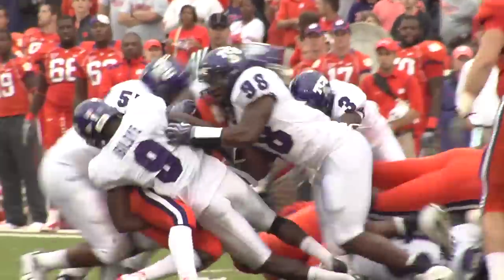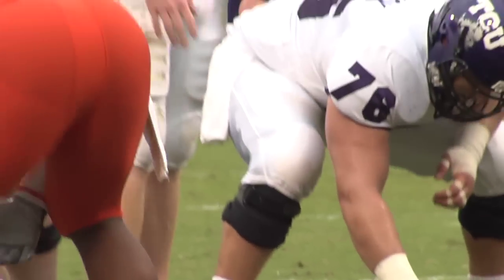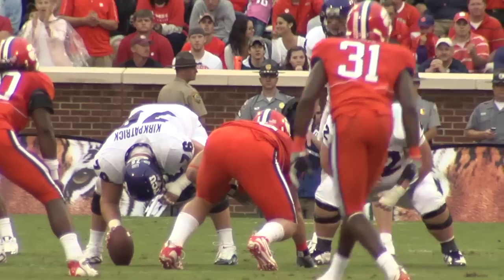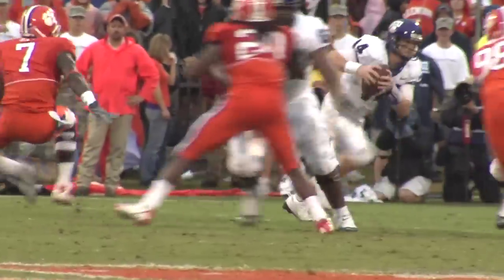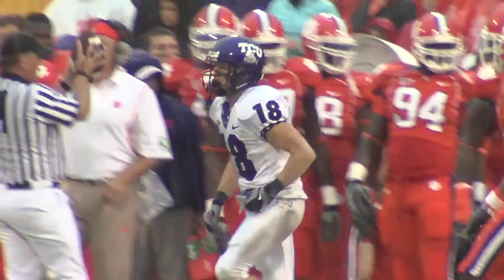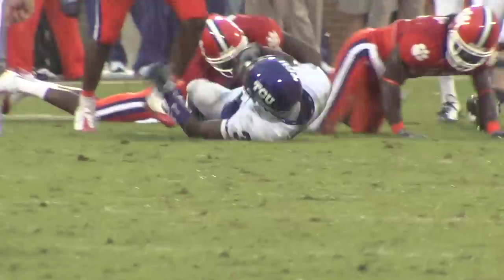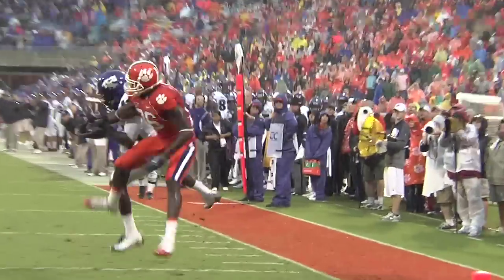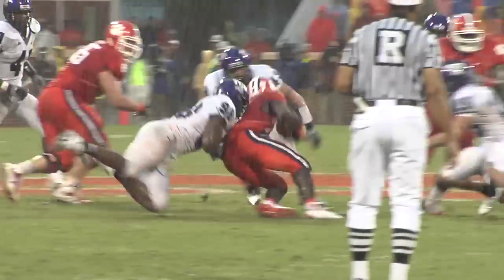TCU V Clemson HD